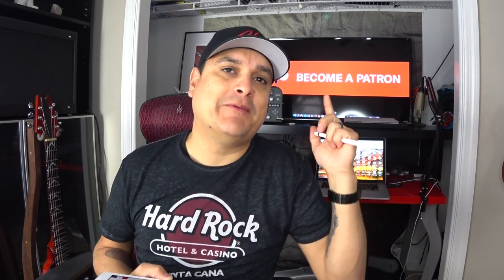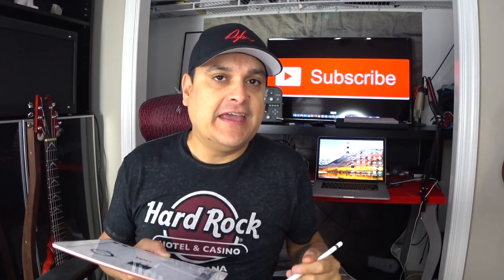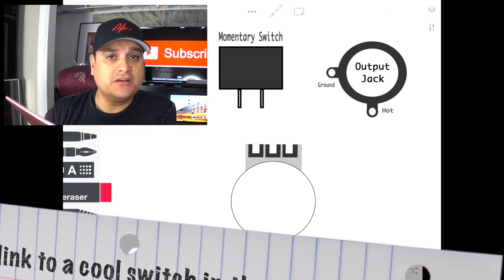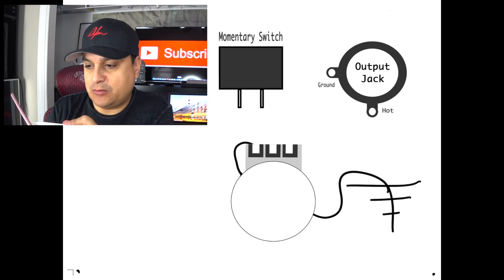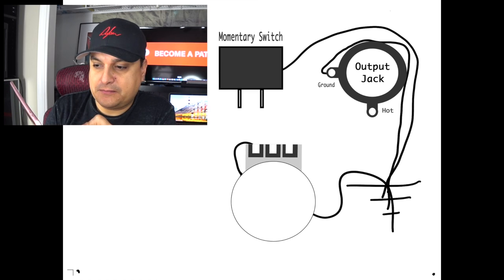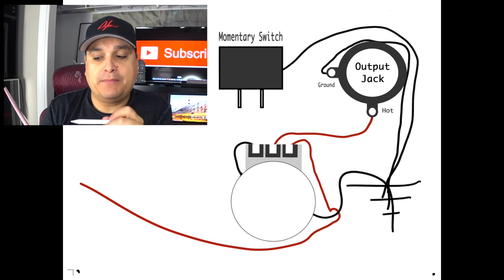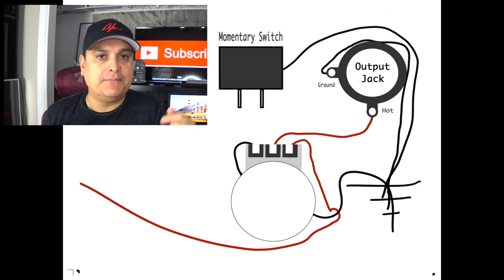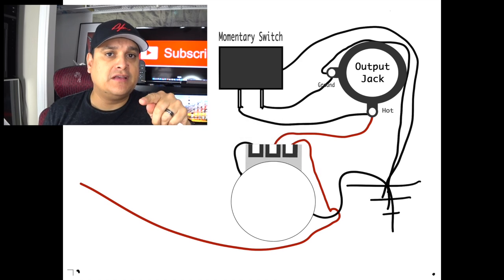How To Install A Killswitch In Your Guitar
This is a quick video to show how to install a killswitch in your guitar.

This is the Momentary killswitch we like

Lighting
Ring Light

Cameras

Tripods
Monopod

Audio
Zoom H5 recorder

Focisrite 2i2

Behringer Mixer

Betterlivestream.com